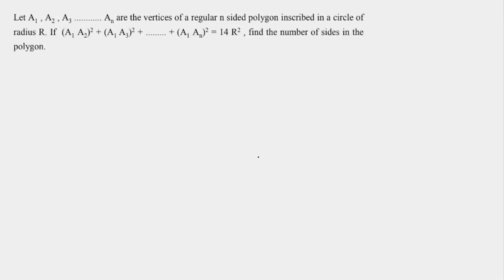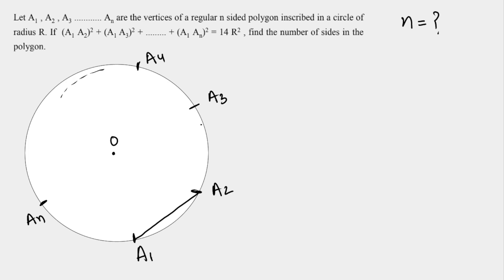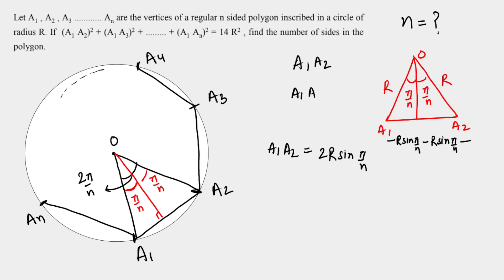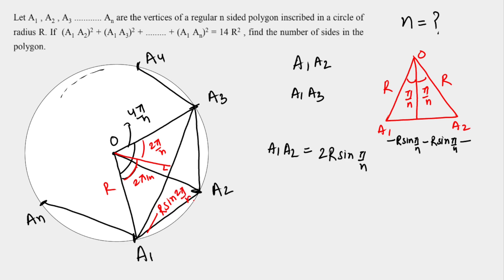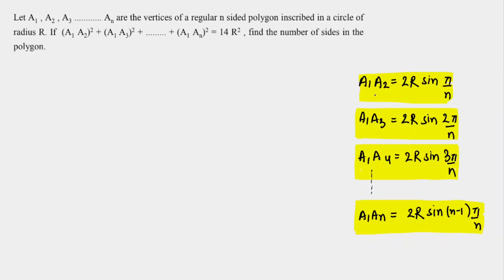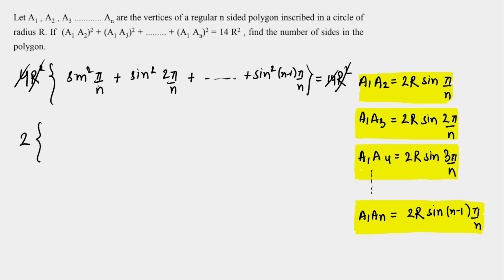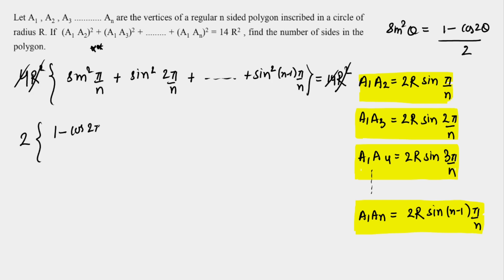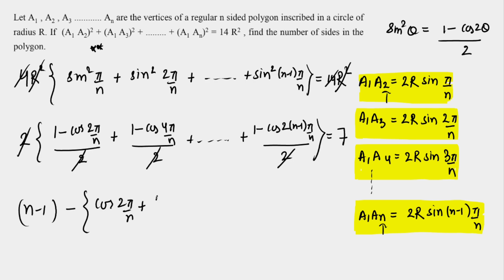IIT-JEE Advance (2023) Trigonometry Series Question-1